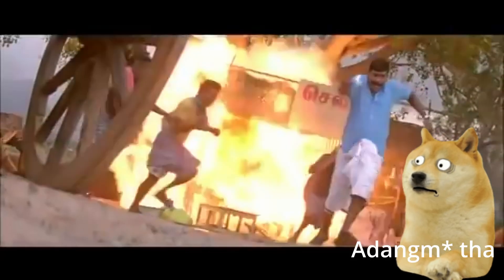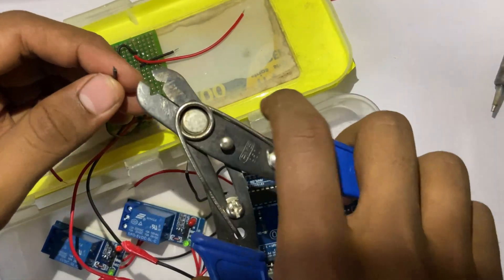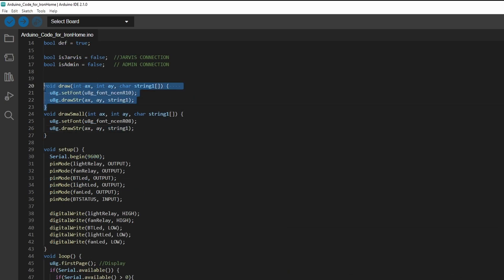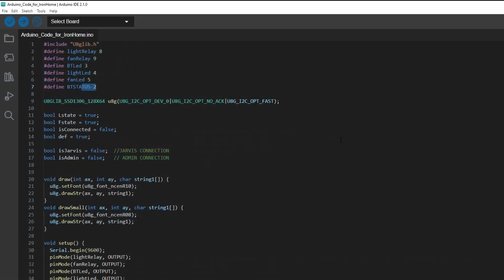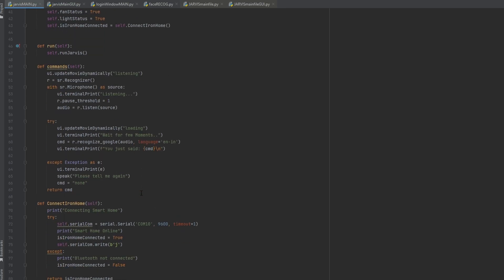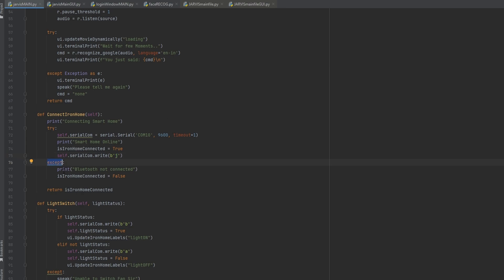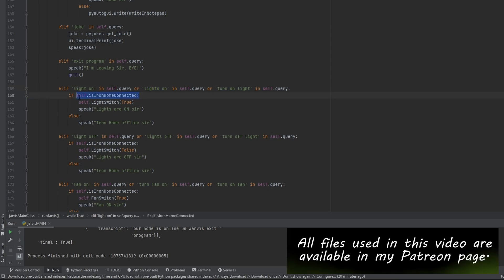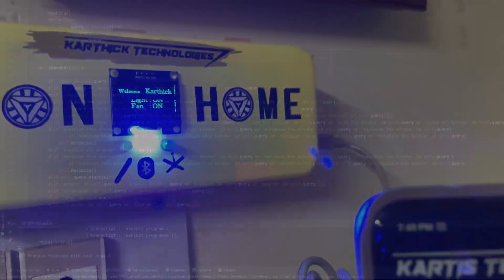Build a Custom JARVIS Voice Assistant for Your Home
Jarvis with Arduino is Automating My Entire Home And It's Really Working! | IRON (SMART) HOME

A comprehensive guide is provided to create a custom voice assistant for your home, replicating the iconic JARVIS from the Iron Man movies. This step-by-step tutorial will equip you with the knowledge and skills to personalize your assistant, making it an integral part of your daily life.

In this video, I've shown my automated voice controlled Program named as JARVIS after Tony Stark's  Artificial Intelligence who can do lot of activities with his Speech Recognition Tech as Pre-programmed effectively.

This Jarvis project was done just for Educational purpose and This program needs more Improvement such as Machine Learning and Deep learning algorithms should be added to make it a complete Artificial Intelligence (AI). This program is a basic outline of how a AI should be. In future, We'll be developing a complete AI as of like Jarvis with a Artificially Created Neural Network.

- You can use any of these links to get the project.